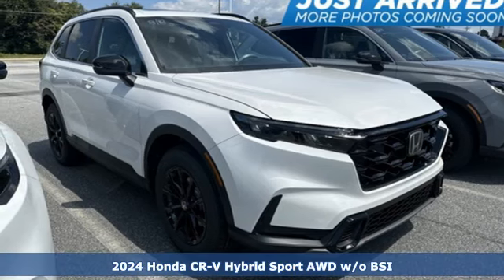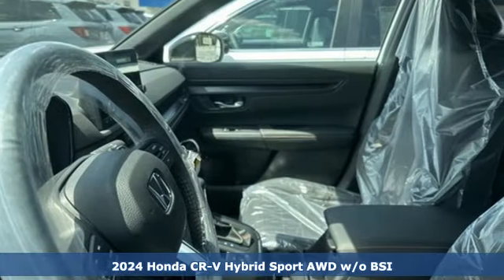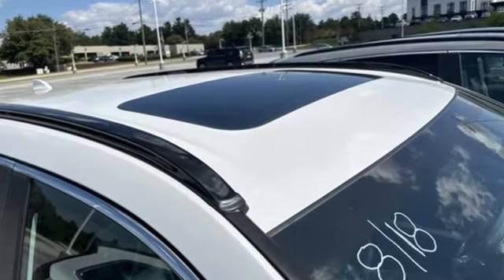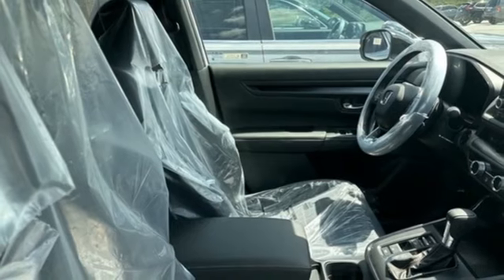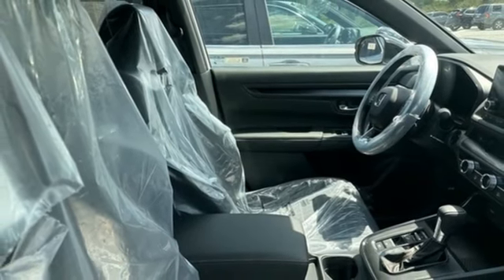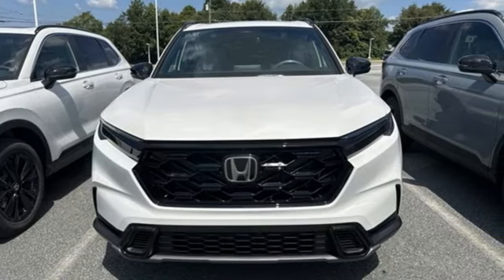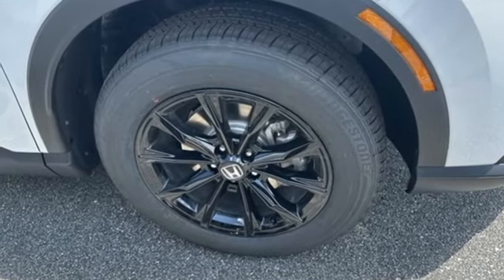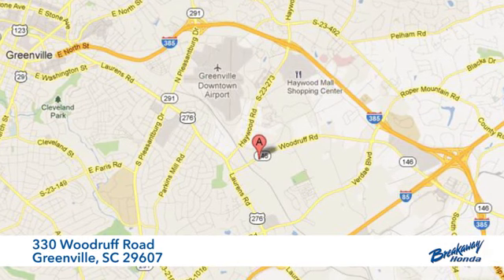New 2024 Honda CR-V Hybrid Greenville SC Easley, SC #240168 - SOLD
Year: 2024
Make: Honda
Model: CR-V Hybrid
Trim: Sport
Engine: 2.0L I4 DOHC 16V
Transmission: eCVT
Color: White
Interior: Blk Clth
Stock #: 240168
VIN: 5J6RS6H57RL005318

Address:
330 Woodruff Road